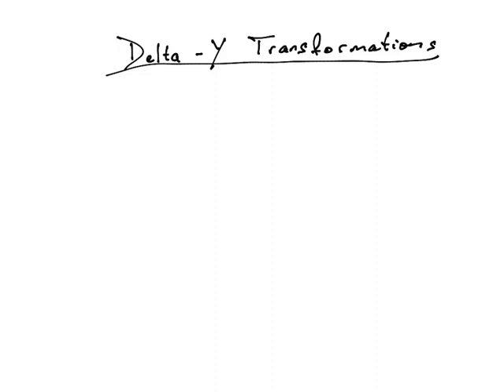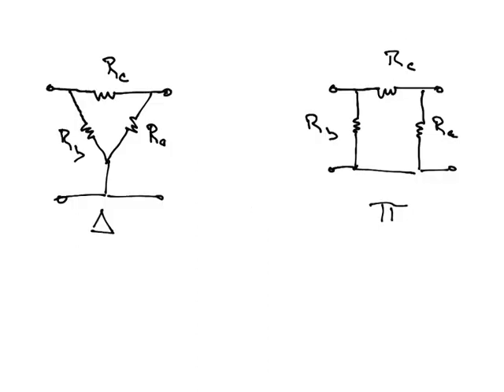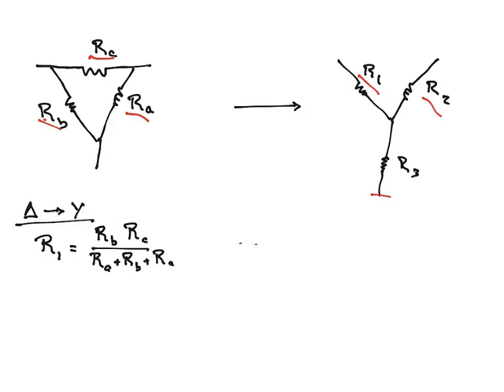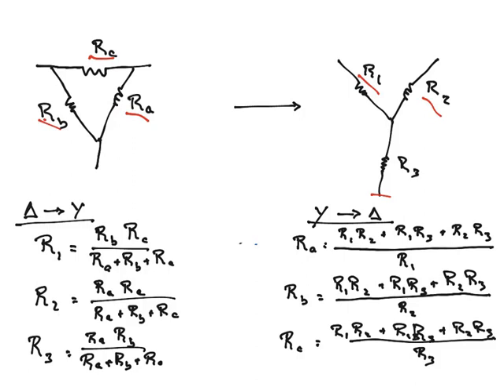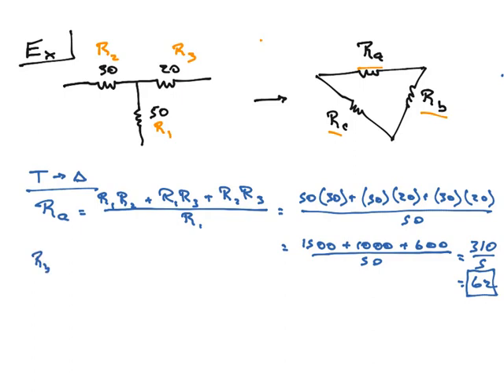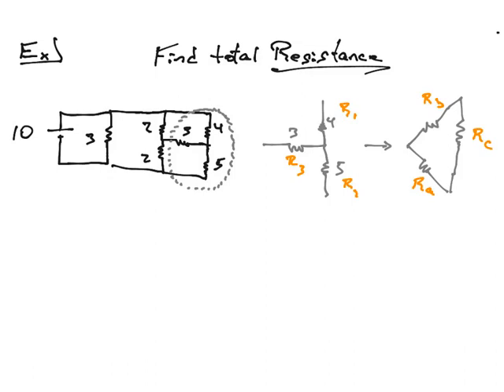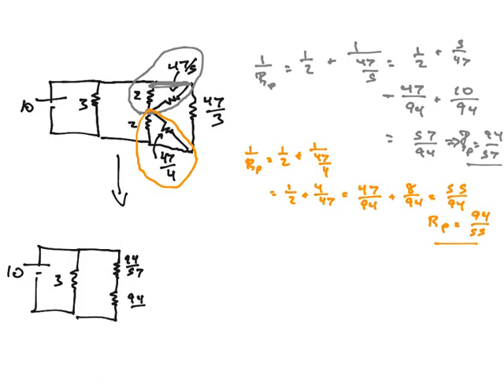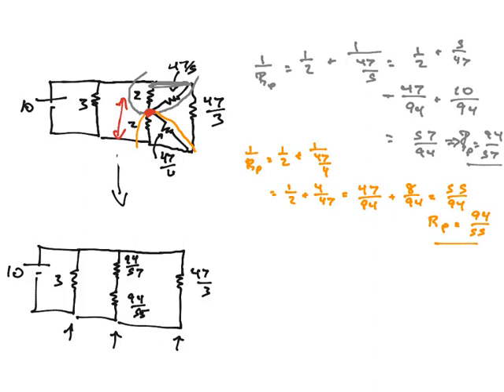DeltaY Transformation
In this video, we introduce the technique of Delta-Y transformations for analyzing circuits.